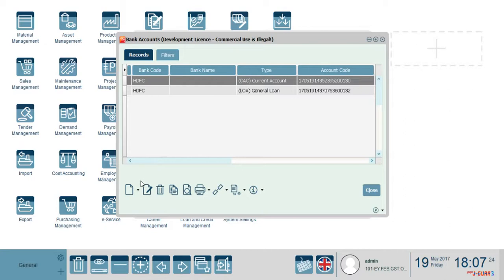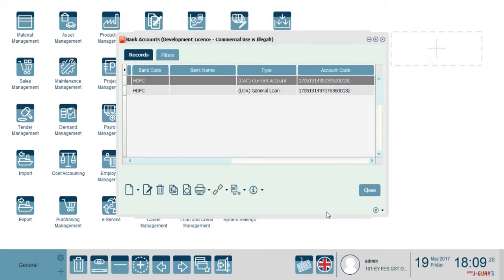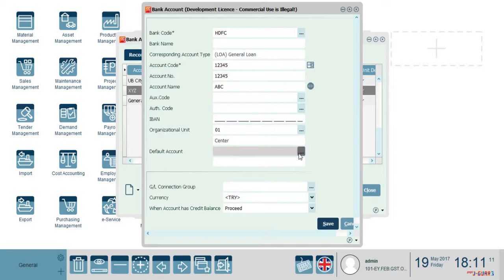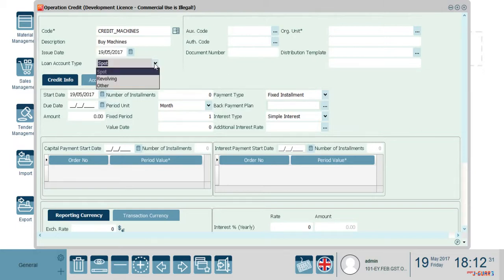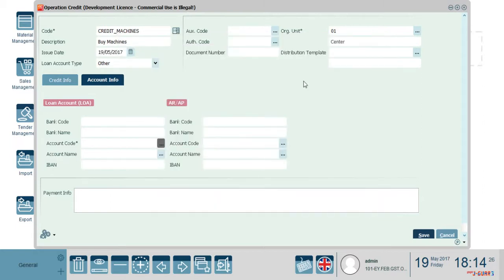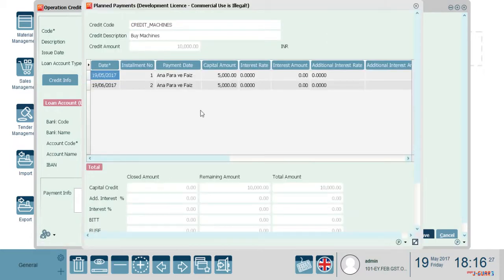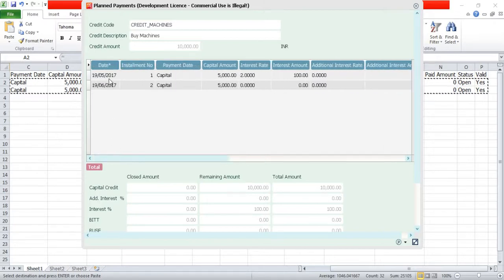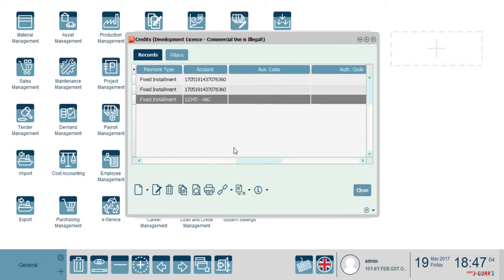J Guar Training_Finance_Management_Loans and Credits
This video describes how to create loan credits and planned payments in the finance module of the logo J-guar client